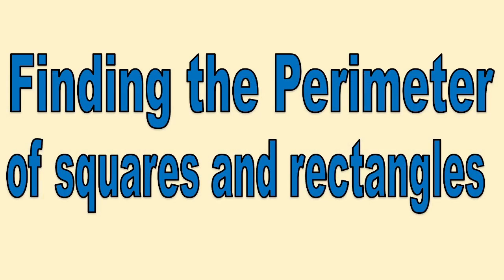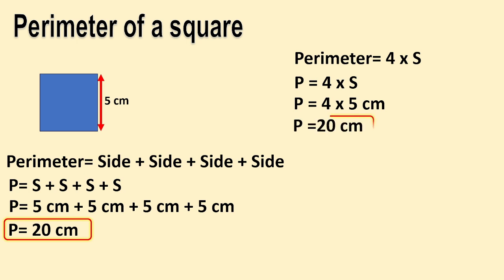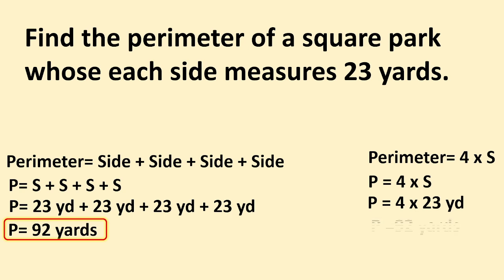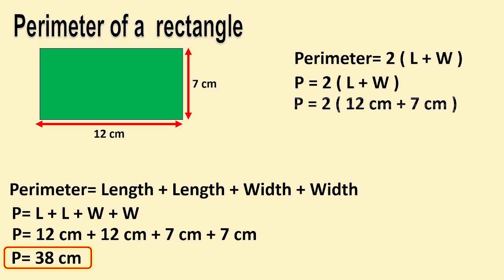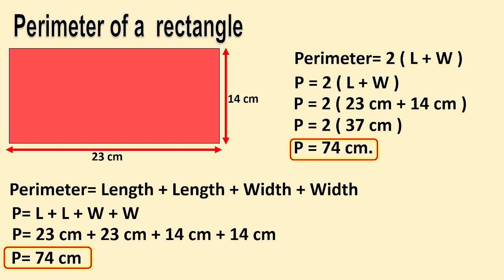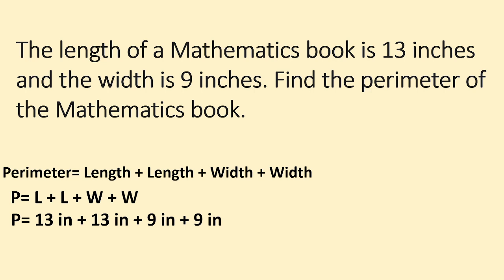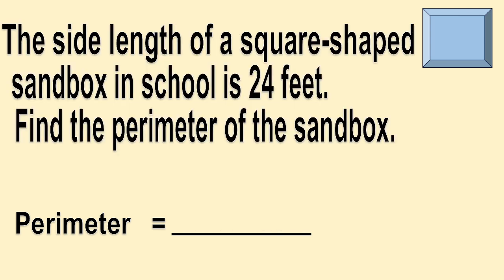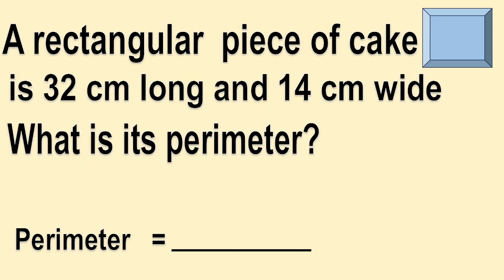Finding the Perimeter of Squares and Rectangles